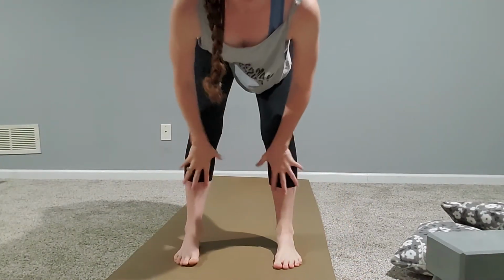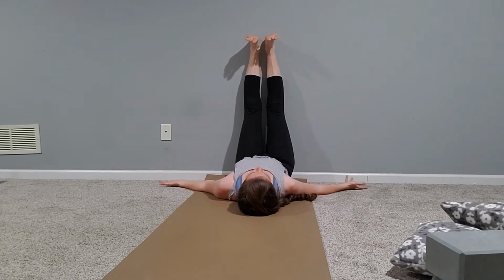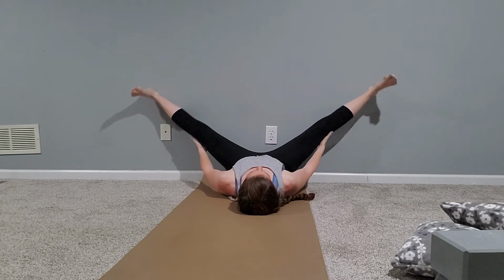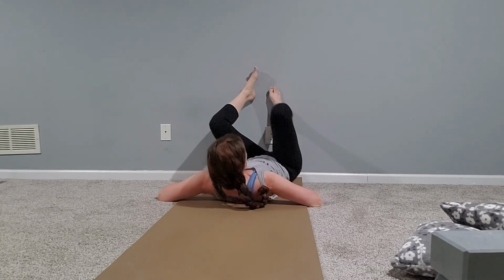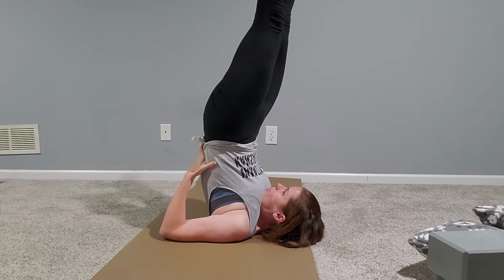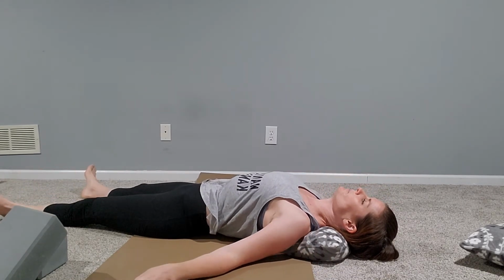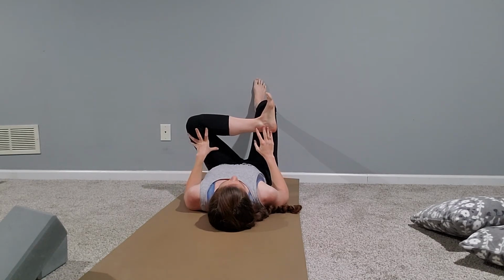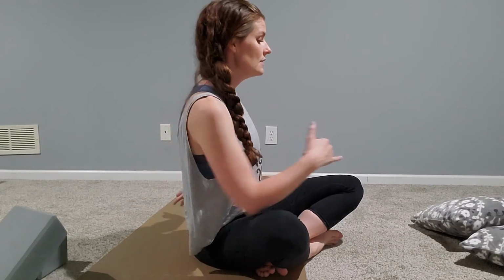Power Life LIVE: 35-Minute Restore with Kristen M.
Give yourself some time to reset and renew with this 35-minute Restore class.